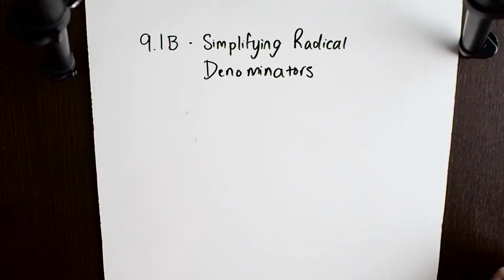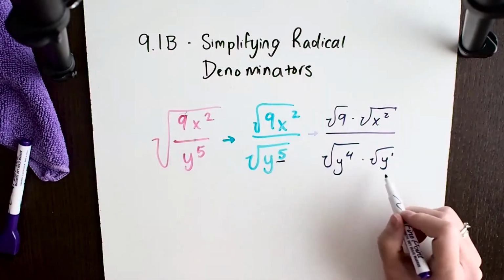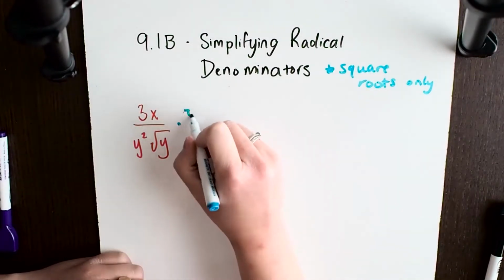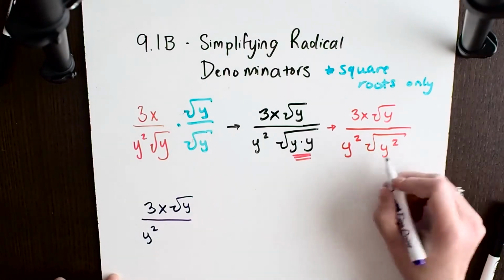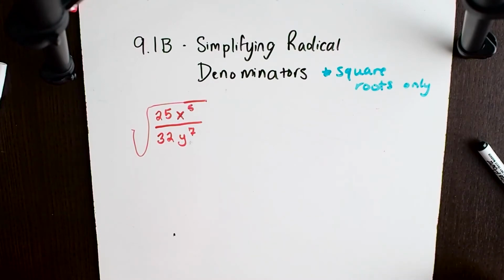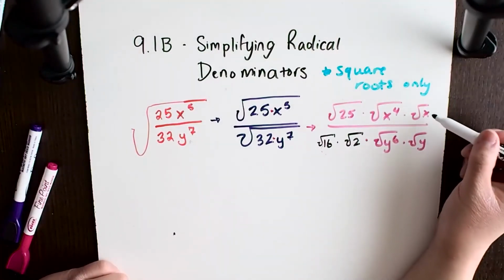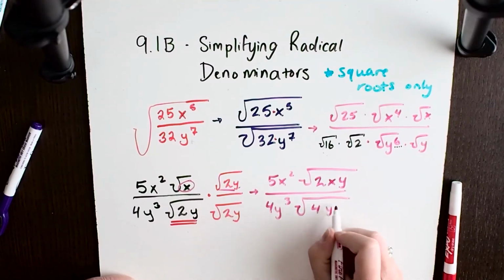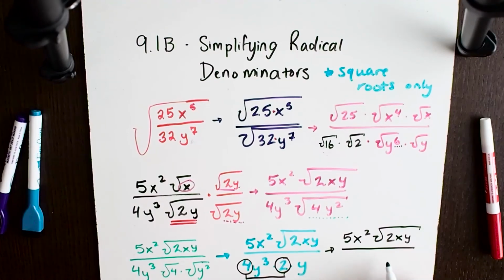Big Ideas Algebra 9.1B - Simplifying Radicals in the Denominator